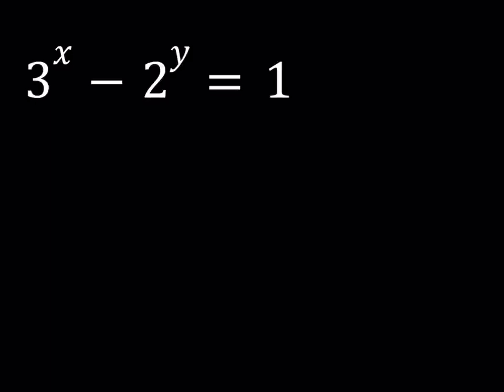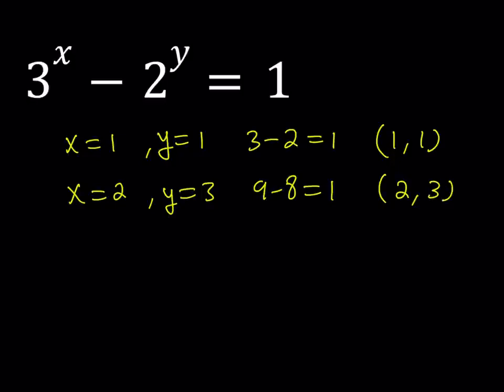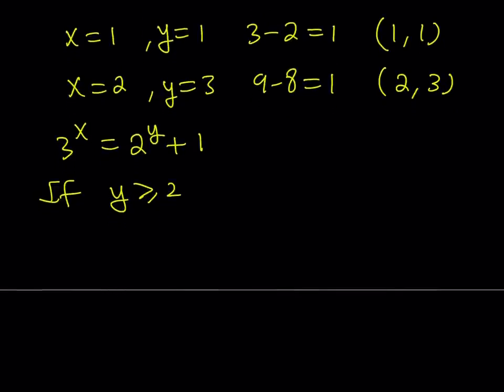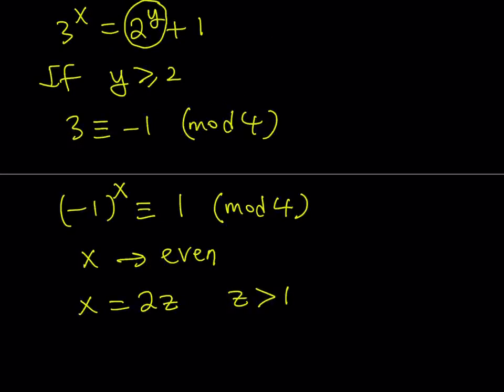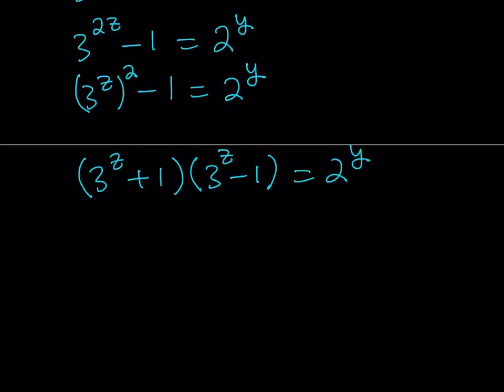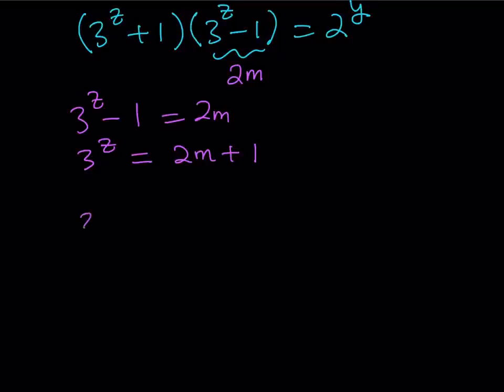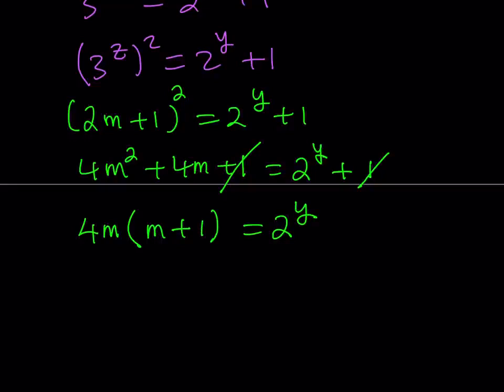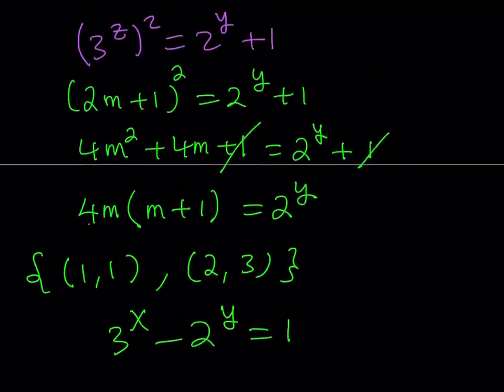I Solved A Diophantine Equation